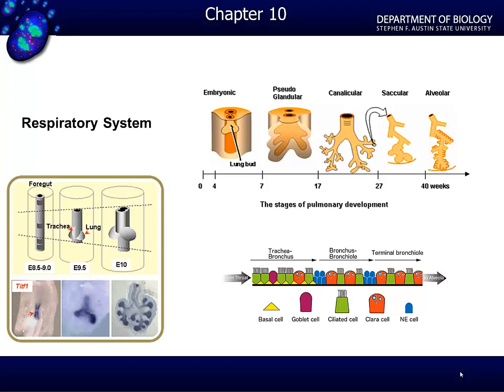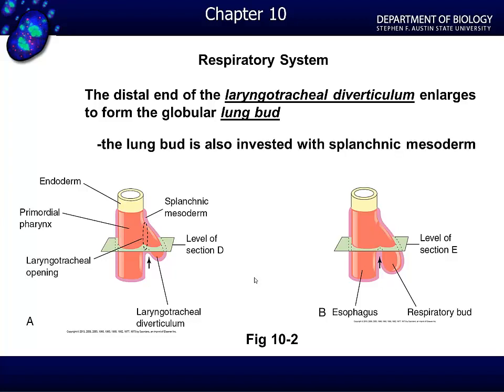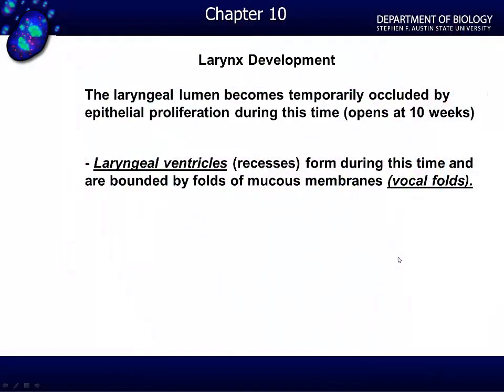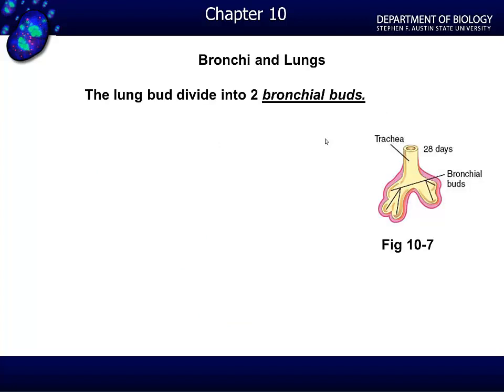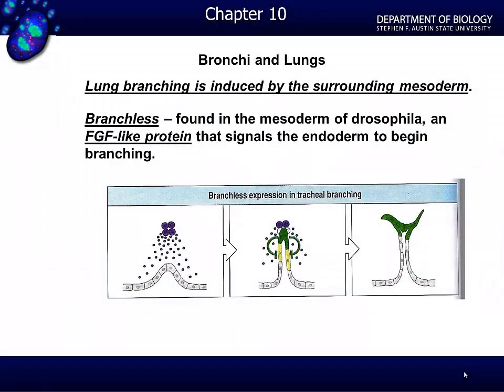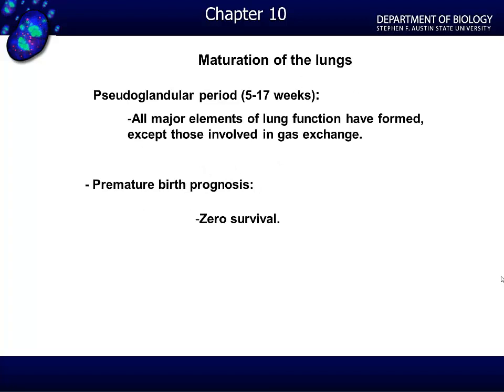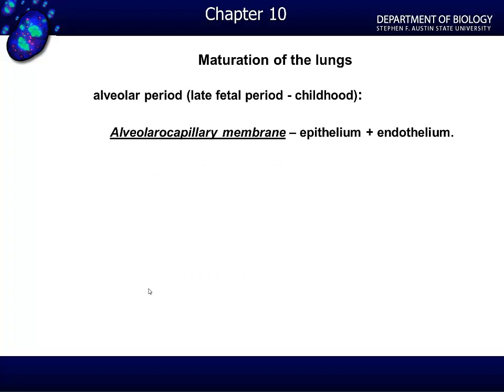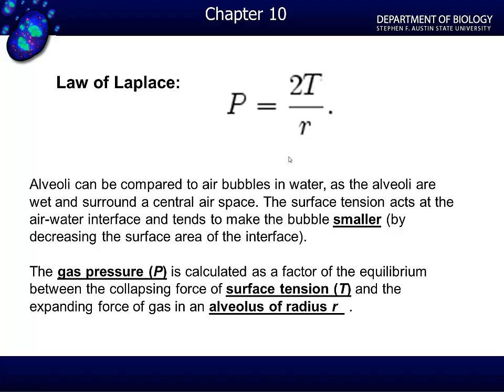chapter 10 - Respiratory system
Developmental BIology (BIO 445) - Chapter 10 - Respiratory system